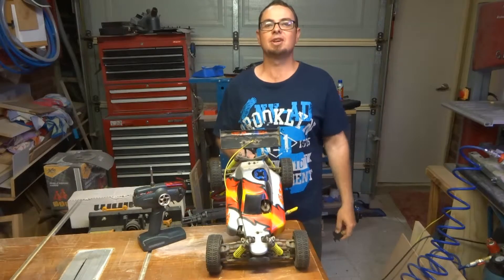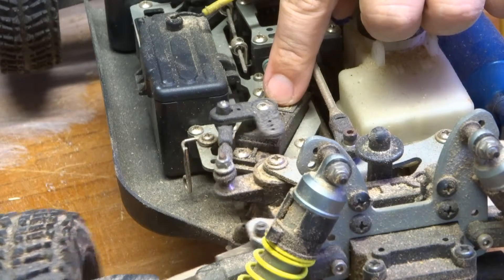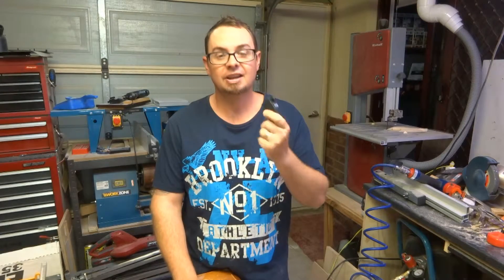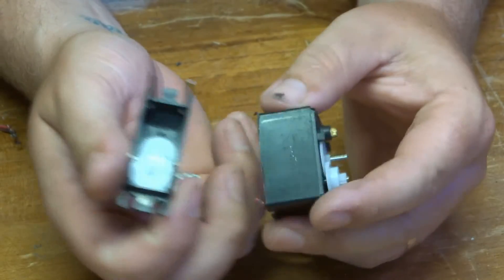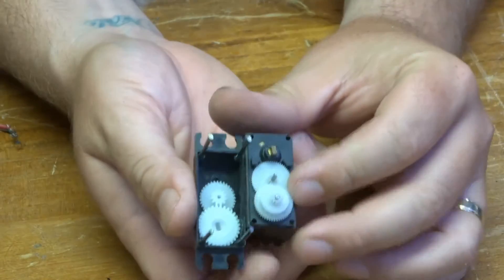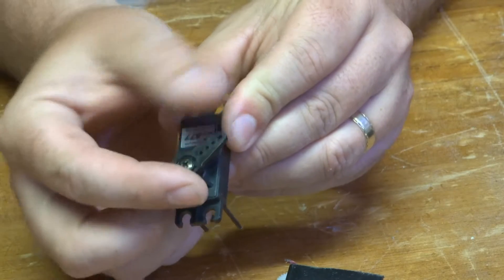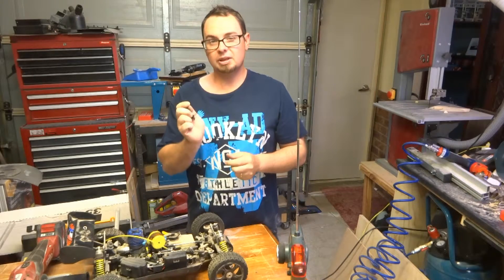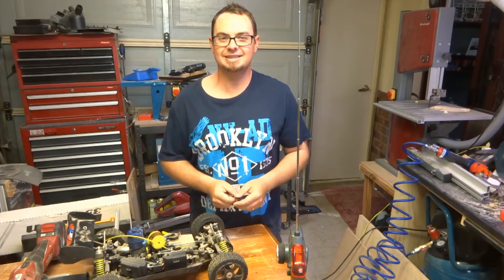Cut It Open What's inside an R/C SERVO MOTOR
On this episode of Cut It Open we have an R/C Servo motor